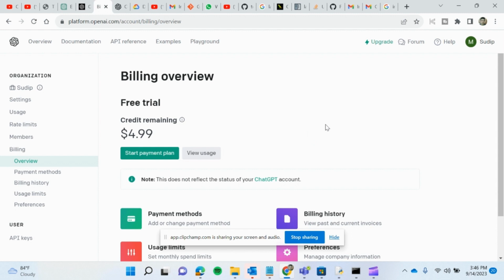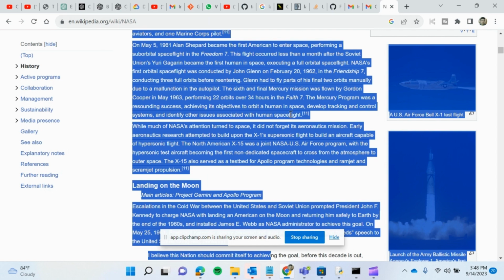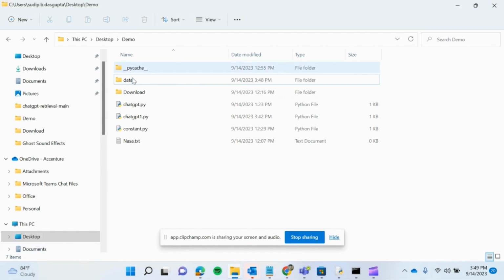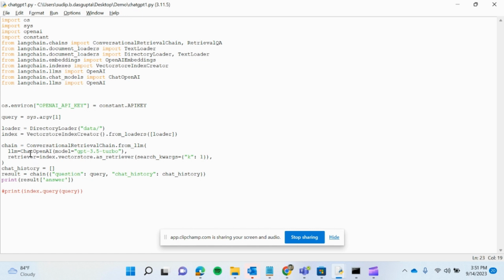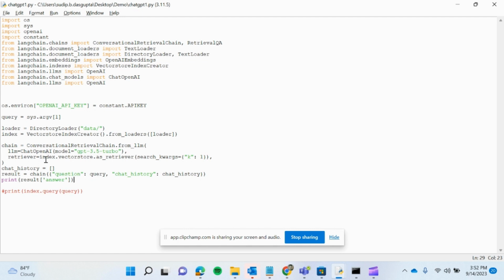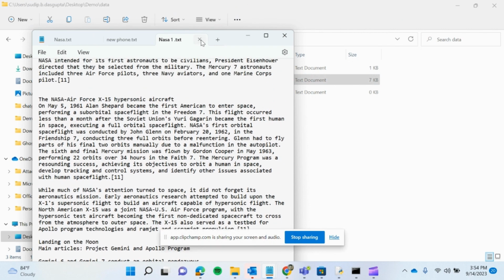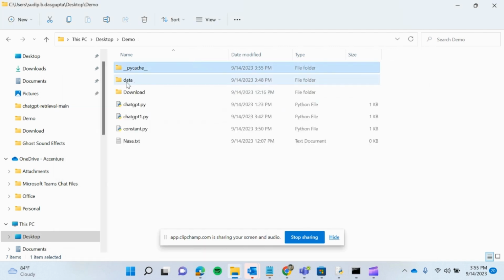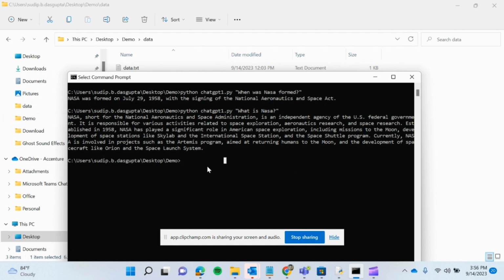Private ChatGPT POC - A Simple Application